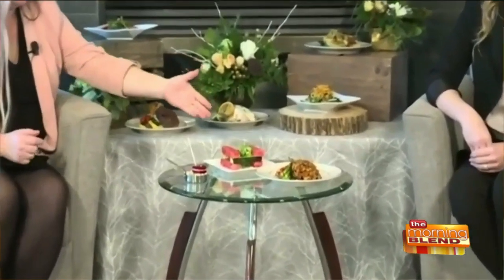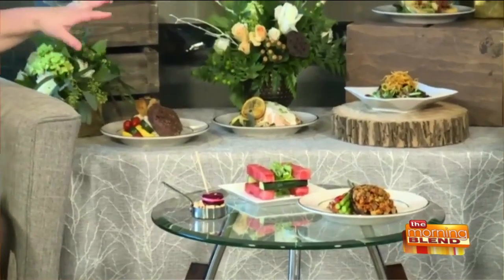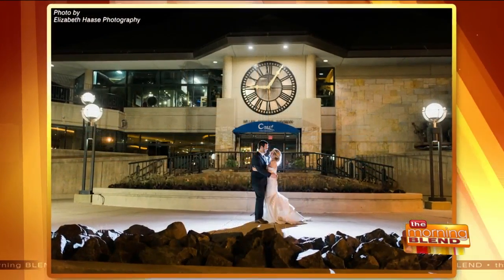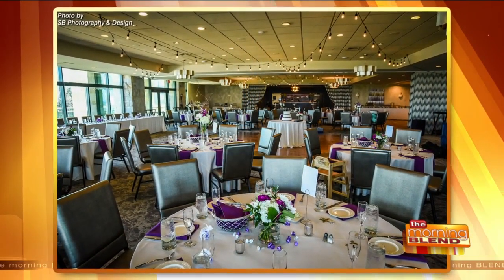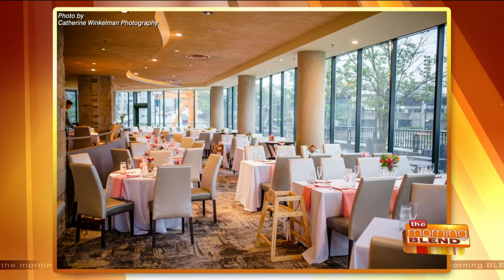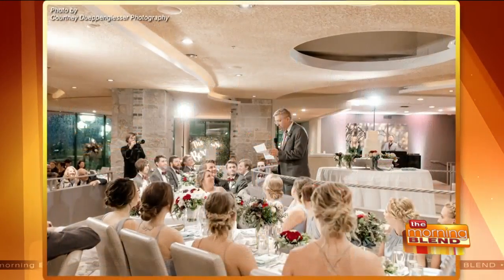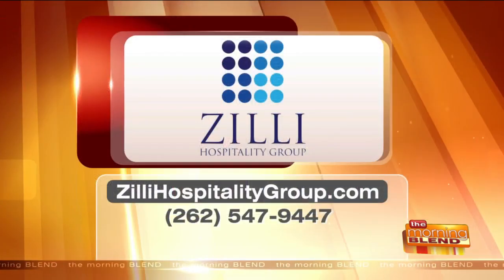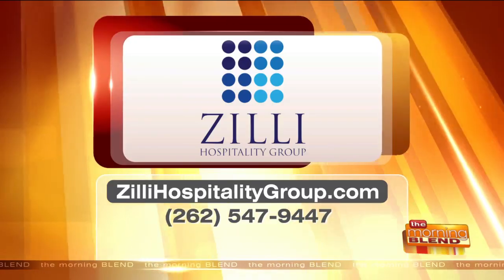Catering for Your Wedding and Events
It’s been over 50 years since Zilli Hospitality Group first jumped into the catering industy. This family business has gone through a range of changes, proudly shaping the group that you know today. One thing that thy are most proud of, though, is the development of the “Zilli touch” — their personal creative flair, exceptional customer service, obsessive attention to detail and massive expertise that comes from working with thousands of clients on a personal level. The team is equally at ease with either an elegant, large-scale affair, or a family picnic for several hundred people or an intimate gathering of friends and family.  Roxann Hoeschel and Paula Garvens join us to talk weddings and more and why Zilli is the go to catering experts for all your events.